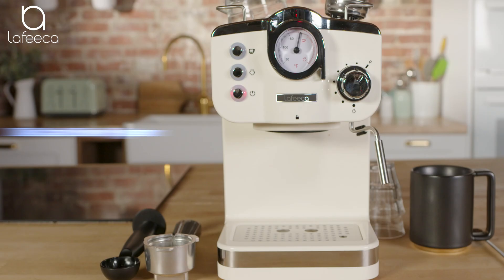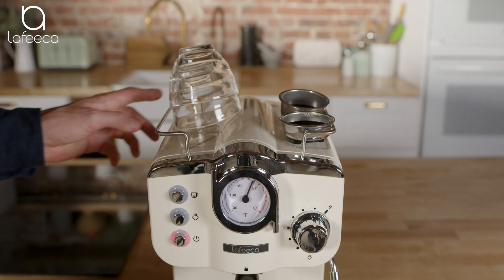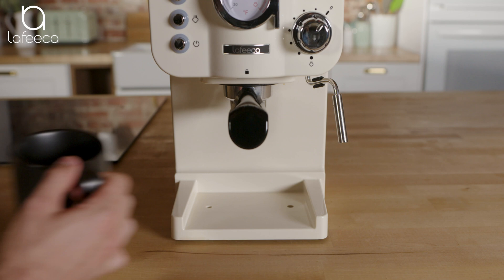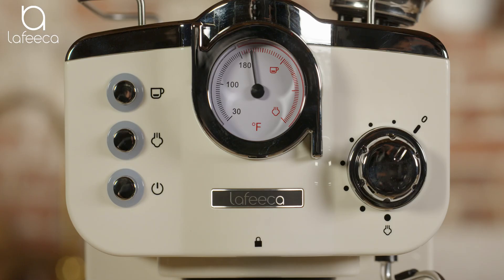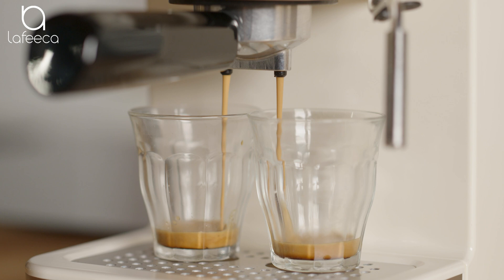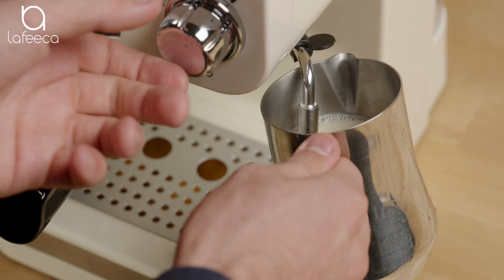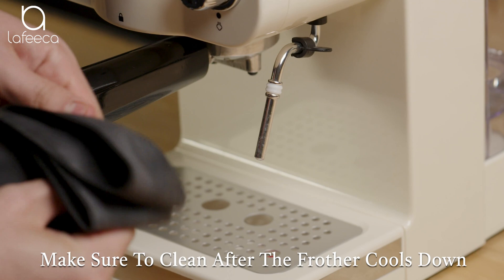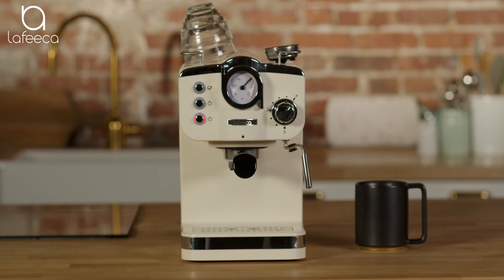Lafeeca Espresso Machine Explainer Video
Lafeeca Espresso Machine - How to use video.